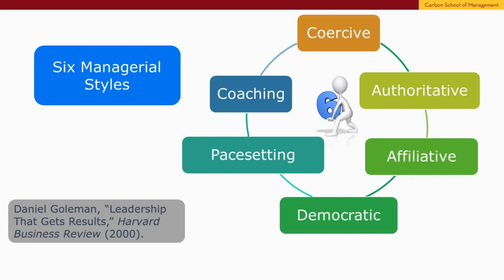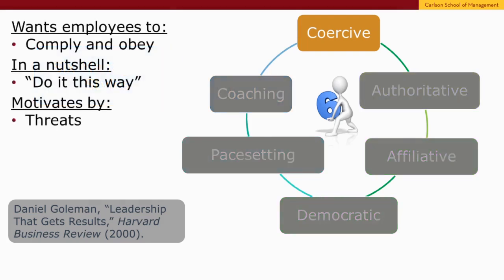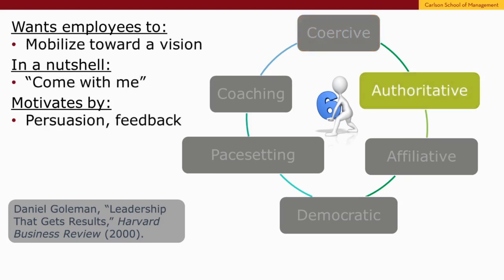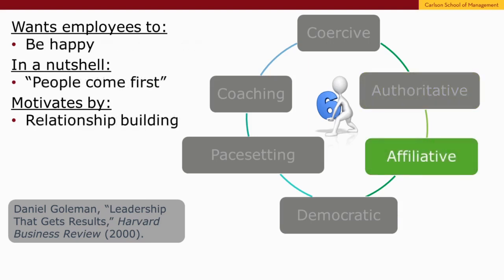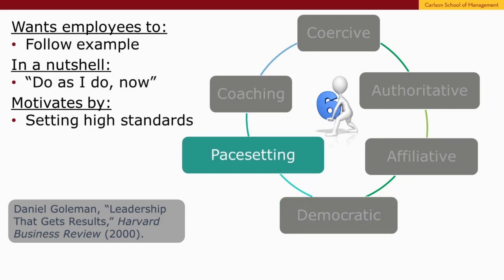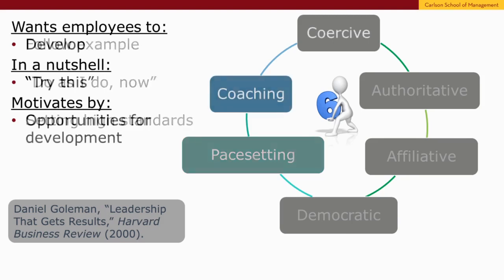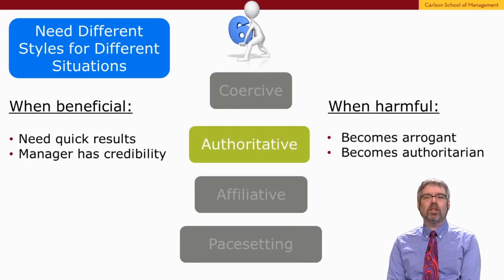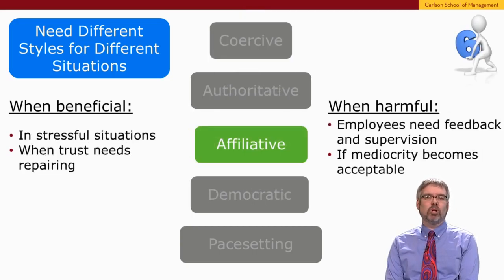Video 4: Alternative Managerial Styles